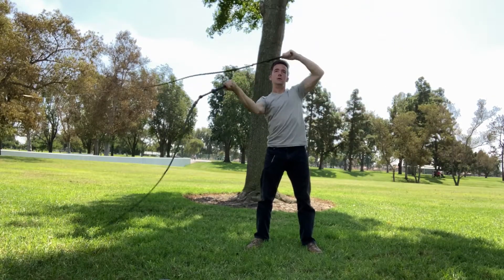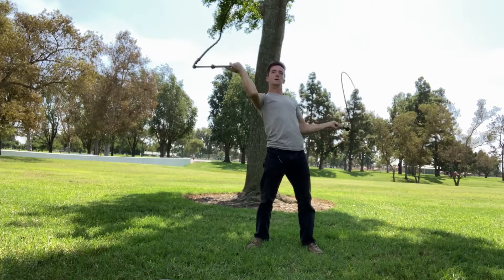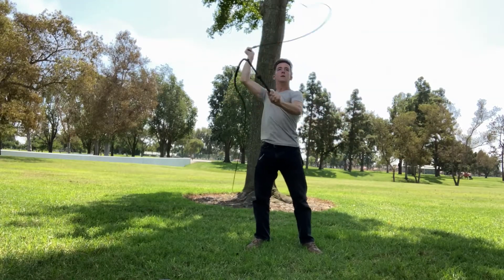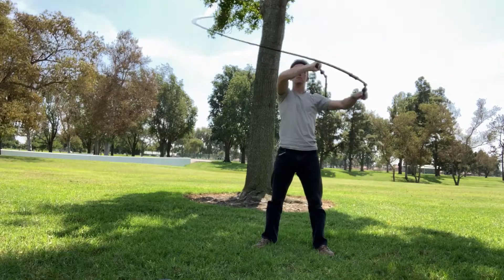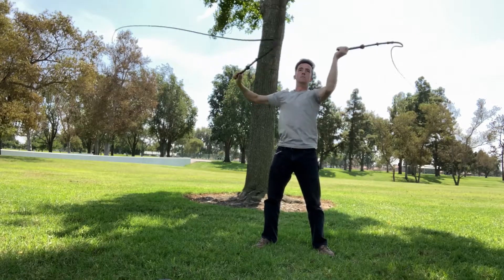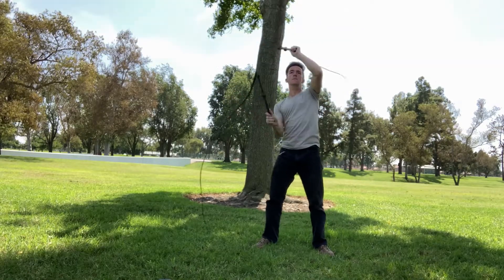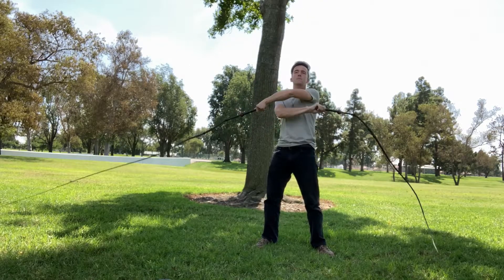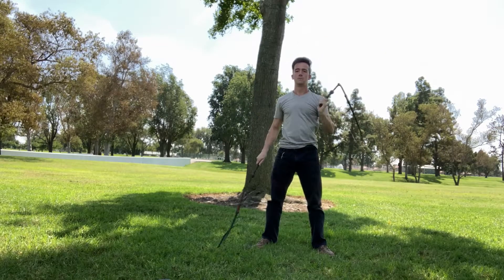Two Ways To Start the Arrowing Corners